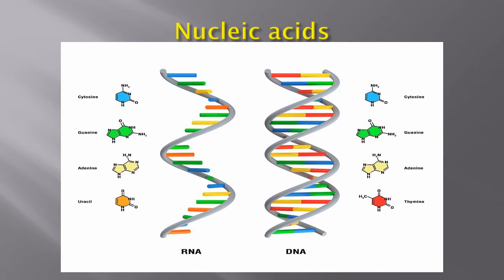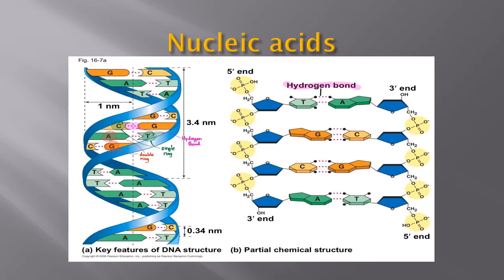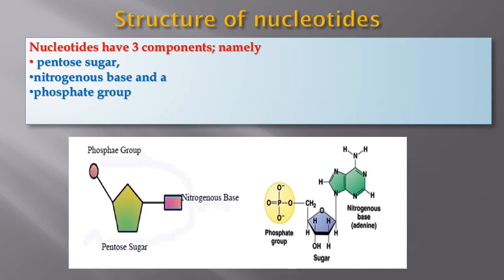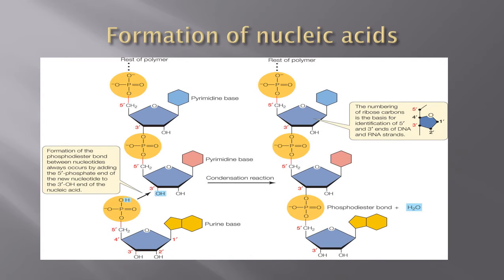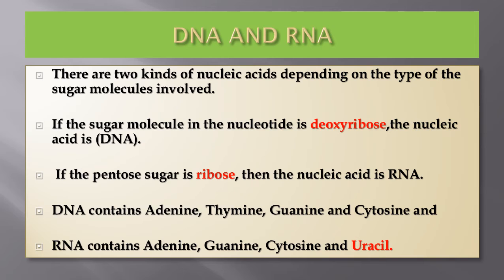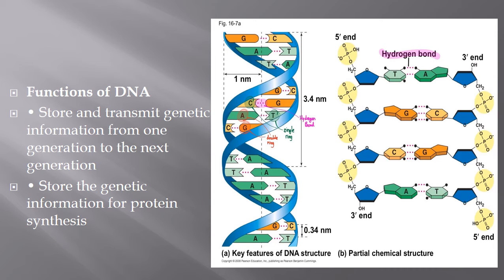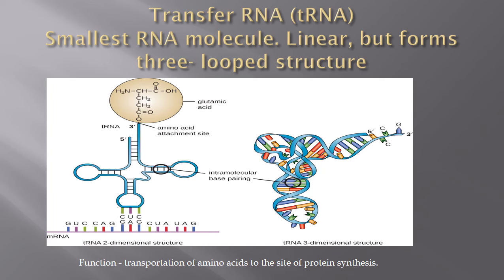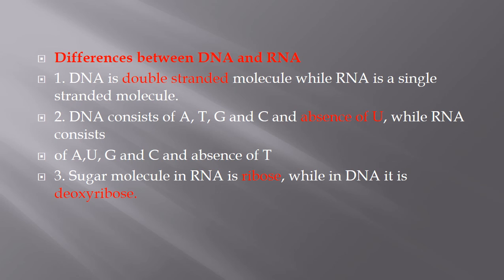nucleic acids, A level Biology grade 12 New syllabus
structure and function of nucleic acids , A level biology made easy by Gerardine Fernando